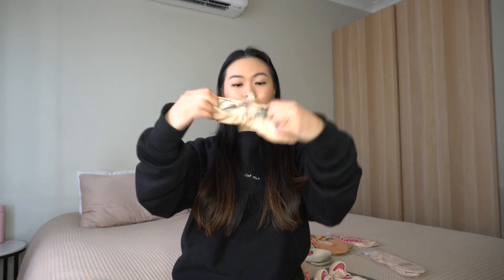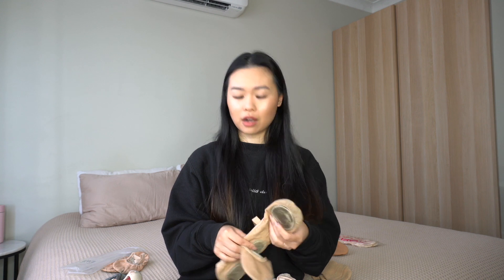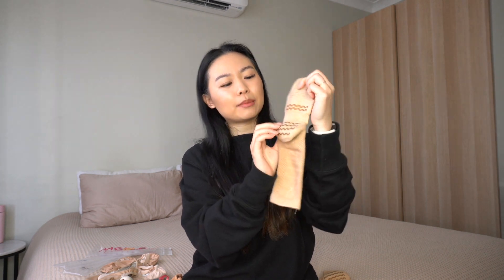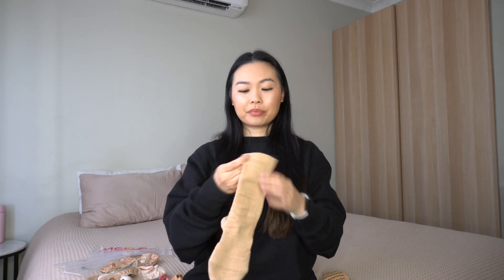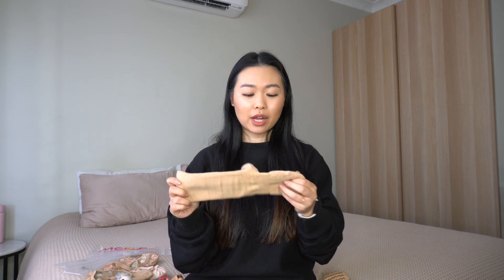How to Choose Your First Pair of Ballet Flats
Hi Dancers!

I get asked about what shoes to buy when you start ballet as an adult so I thought it would be a good idea to share some of my experiences with different types of ballet flats.

When we start ballet as an adult, our bodies are already formed from our experiences. As an adult ballet dancer myself, I understand what it is like to work with what you have in order to progress in ballet. This is why I’ve sought further education and am proudly Barre Body, Progressing Ballet Technique and Progressing Contemporary Technique certified. Unfortunately, adult ballet dancers don’t have the same opportunities as those who start as a child, so I’m here to change this and make ballet accessible for all!

Dance with our amazing online community of adult ballet dancers by joining one of our upcoming adult ballet online intensives!